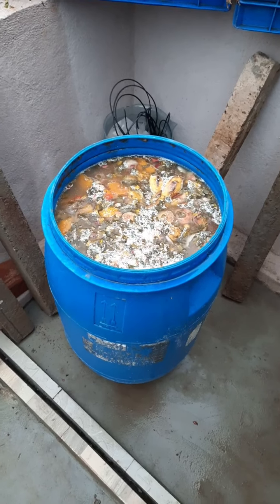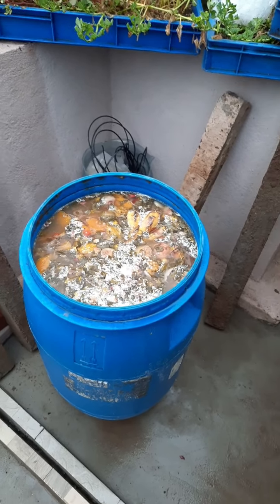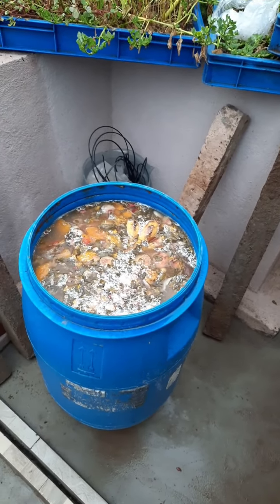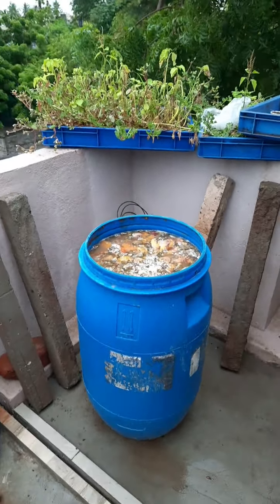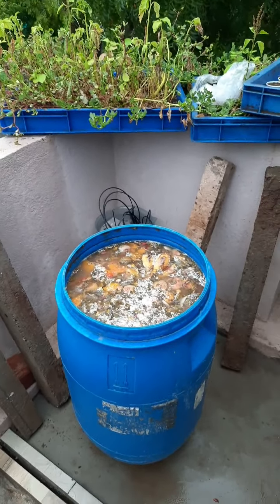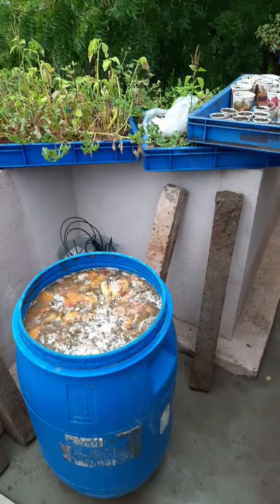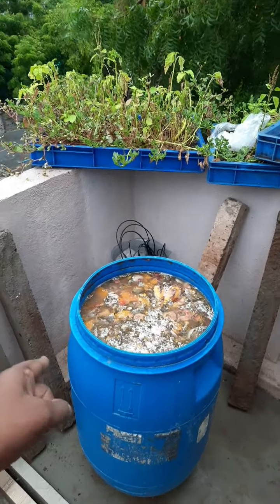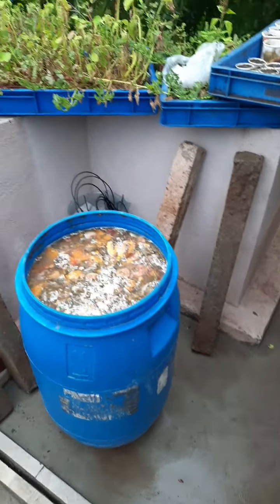How To Prepare Bio Enzyme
In everyone home using chemical floor cleaner and bathroom cleaners.That is not good for our health and also mother Earth. We are polluting our water bodies with heavy usage of chemical floor cleaner.
 In this video I am going to tell you how to prepare bio enzyme which is a replacement for floor cleaner.
Ingredients required for bio enzyme
1.Plastic Drum/Plastic Bottle
2.Kitchen/Fruit/Flower/Leaves Waste
3.Jaggery
4.Water
1.The proportion  of water jaggery and waste?
A.10:1:3

2.how much time it will take to prepare the bio enzyme?
A.3 Months Period

 3.what is the the validity period of bio enzyme?
A. simply has no expiry period

4.Who Can prepare?
A.very common man can prepare in their home

 In the first month everyday have to open plastic drum lid every day to release the gases produced in the bio enzyme.

In next three months we will get the bio enzyme we can store it in bottles we can give as a gift to our relatives also and friends also

The and composed waste can be used as a compost for kitchen gardening